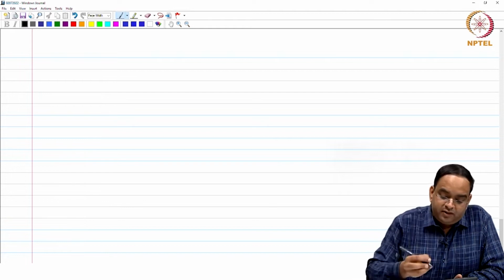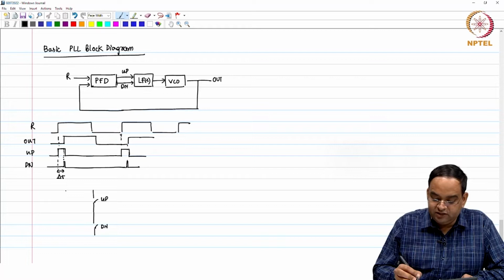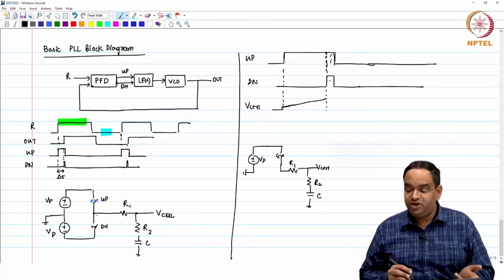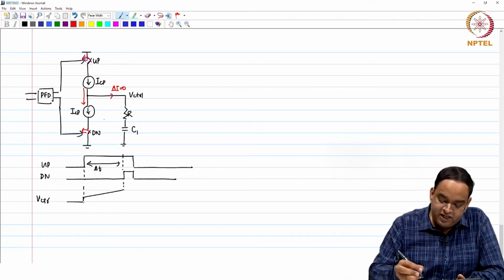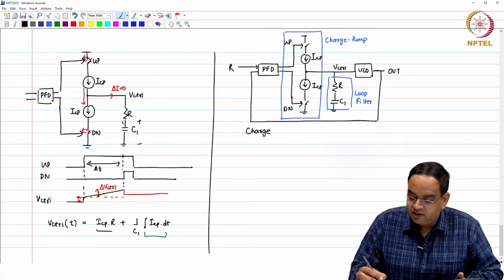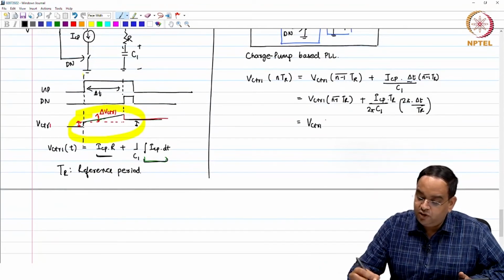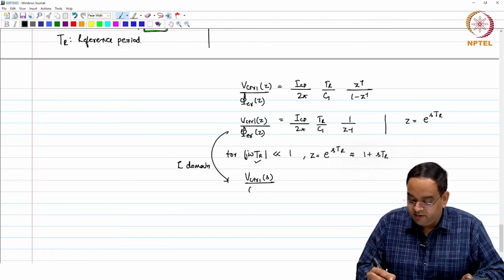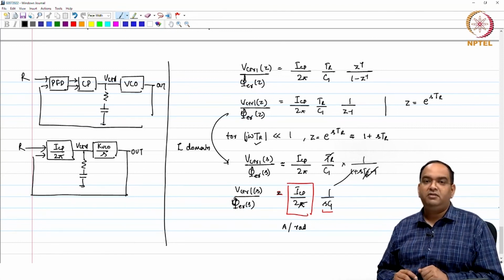Lecture 24: Charge Pump PLL